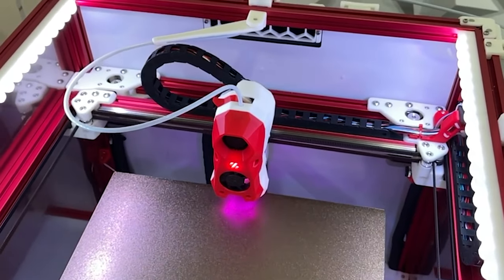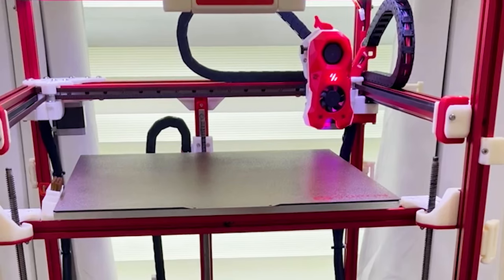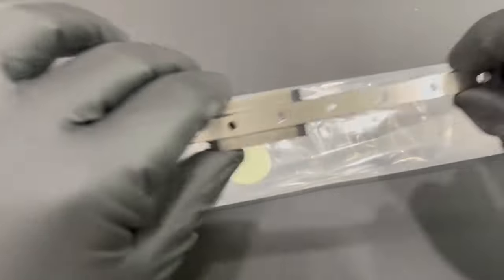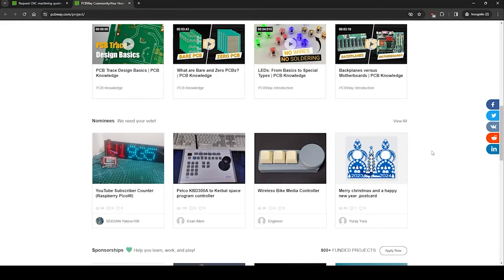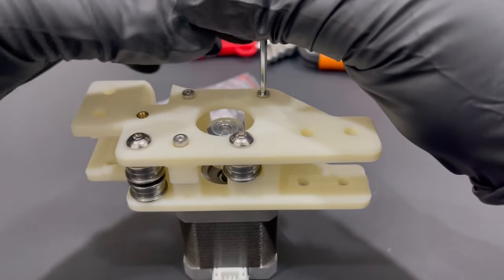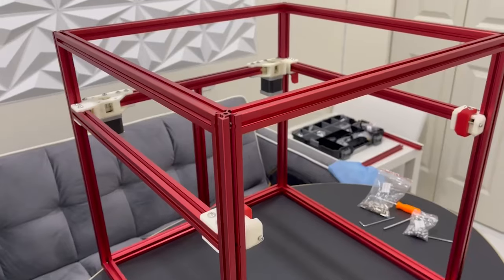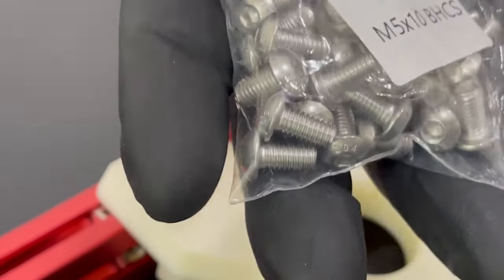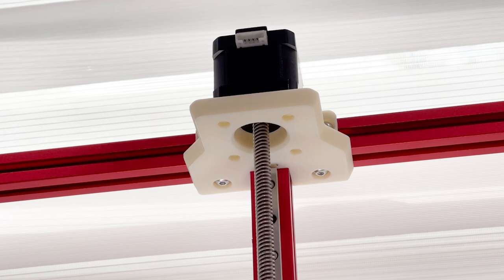3D Printer Build: Voron Trident Part 2 - Gantry and Rails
Here is Part 2 of my Voron trident build series. I go over Rails and Gantry as well as some nice tips to know before building.

Turn your ideas into reality! Services cover custom PCBs, 3D printing, CNC machining, and more!